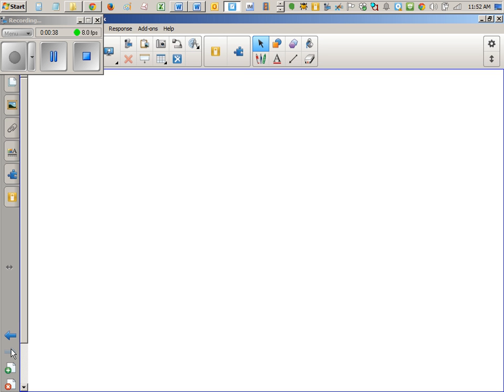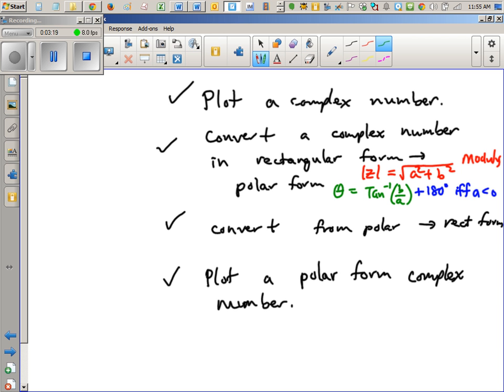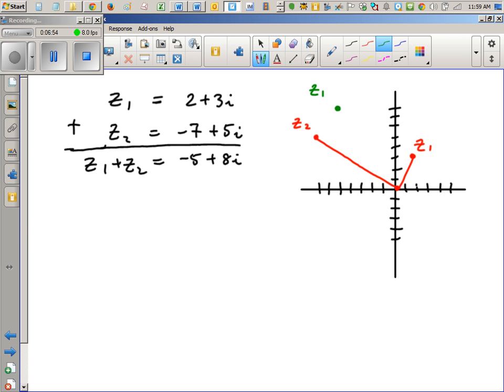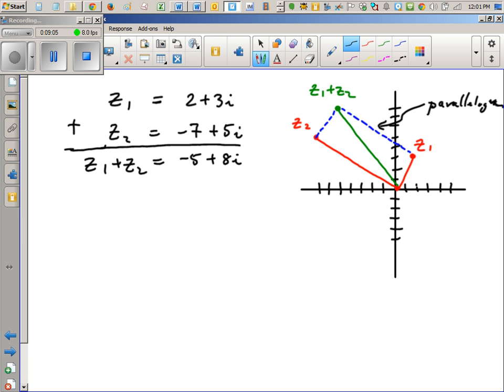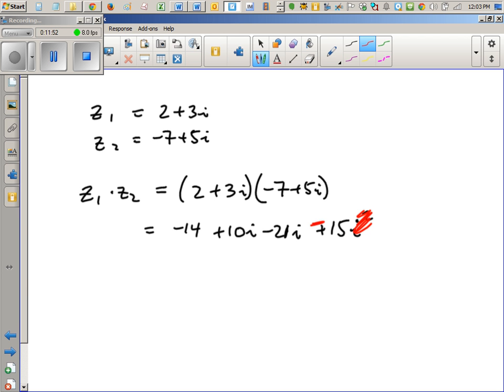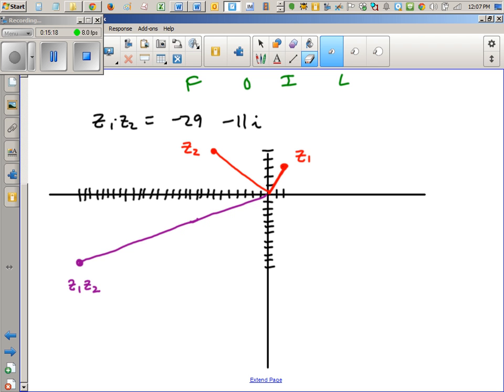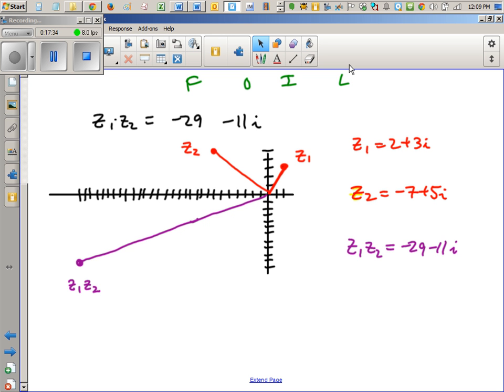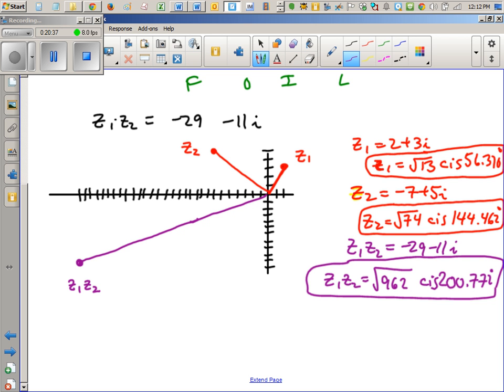HPC 8.3 Day 2